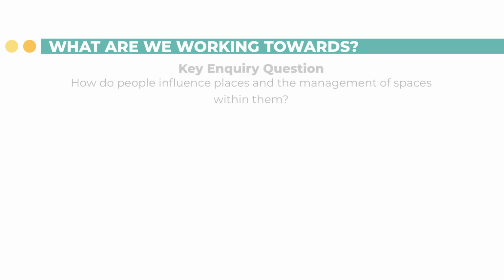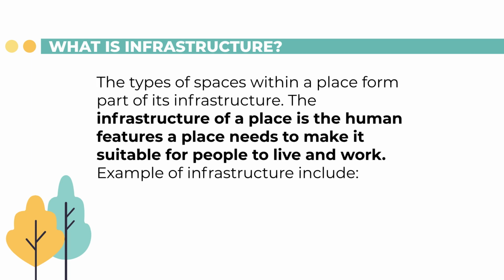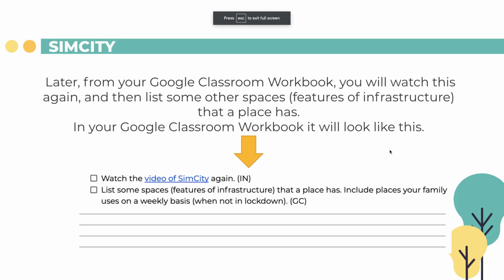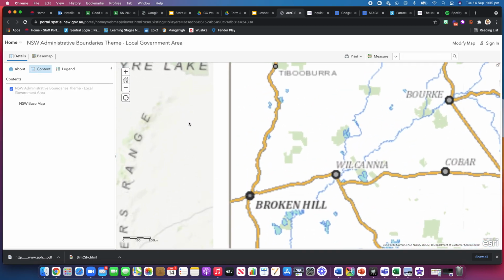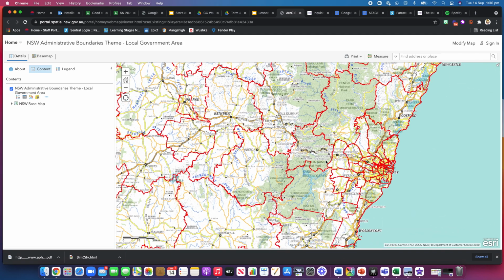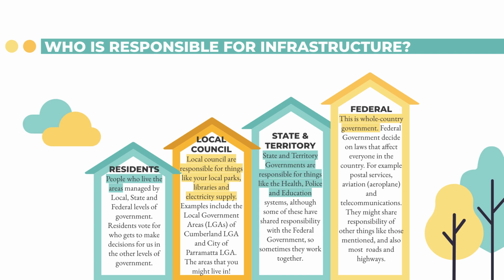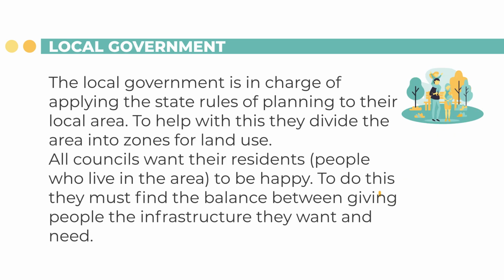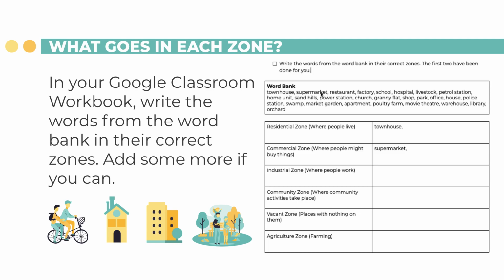Geography - Lesson 1 Term 4